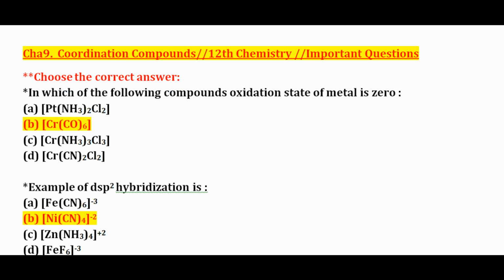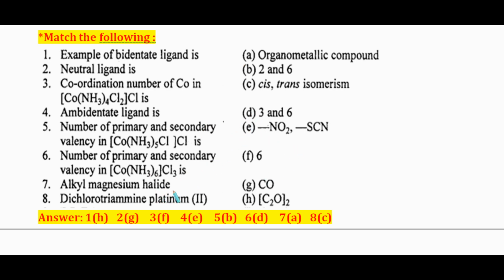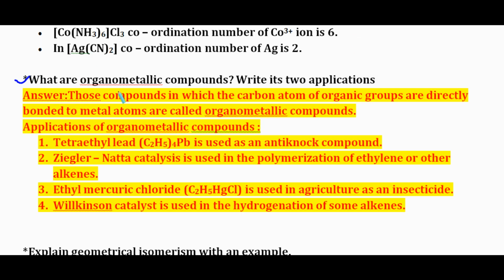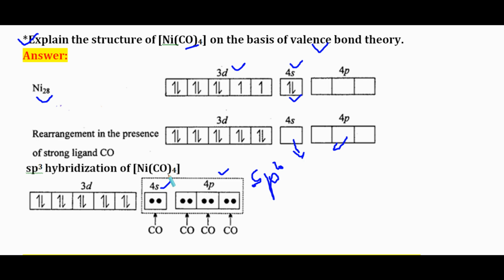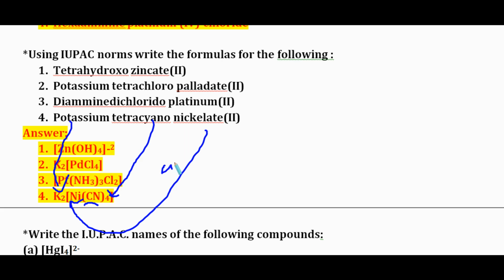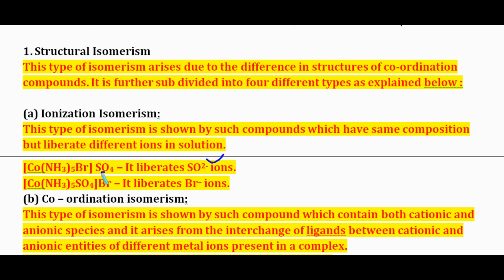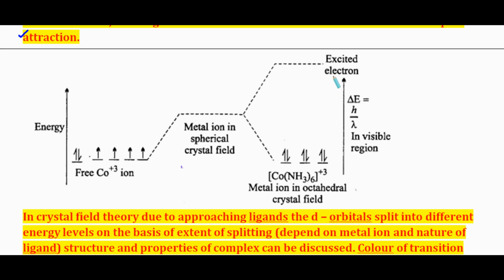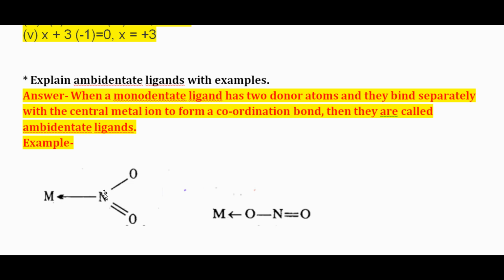ch5 co-ordination compounds 12th chemistry important questions for board exam 2025